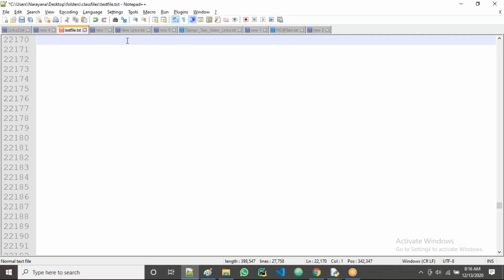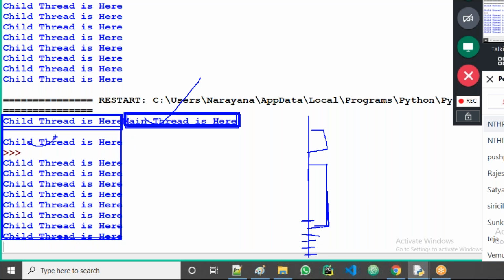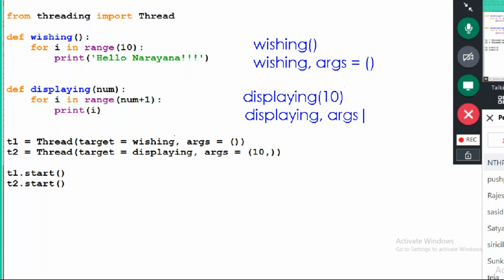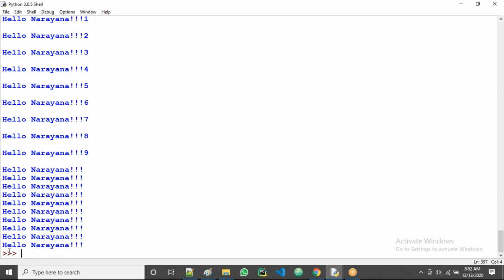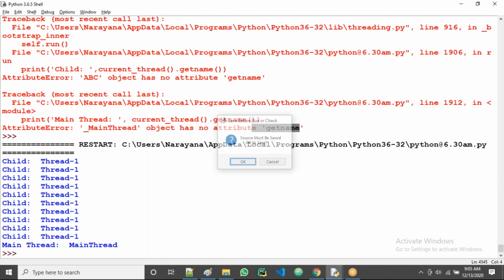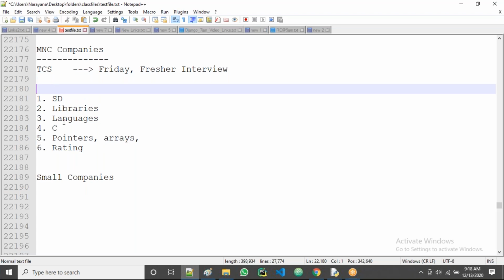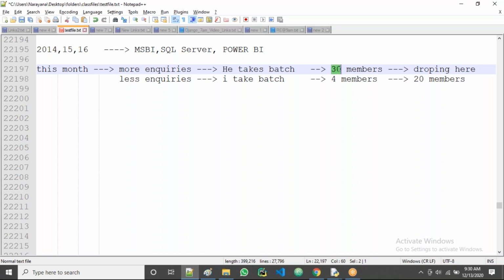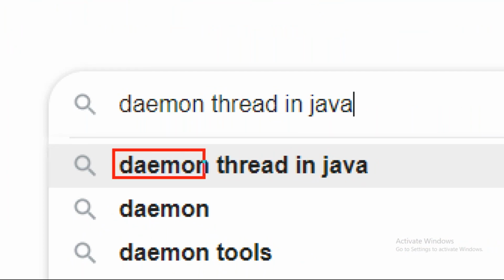multi threading in python